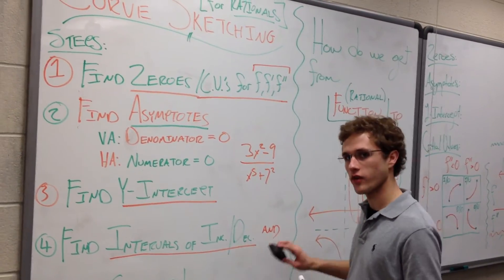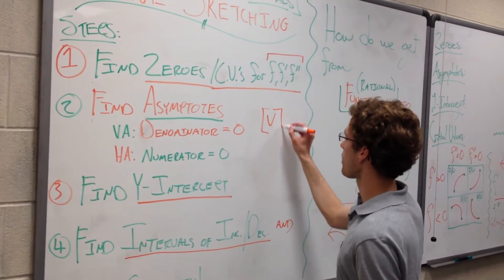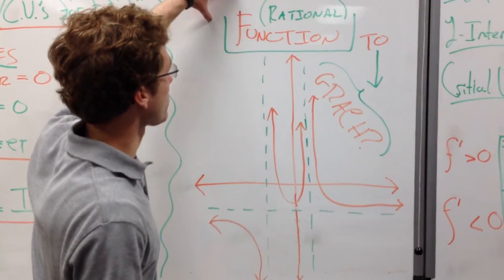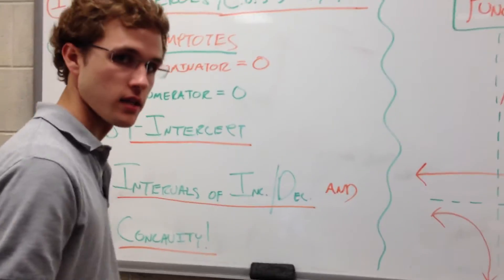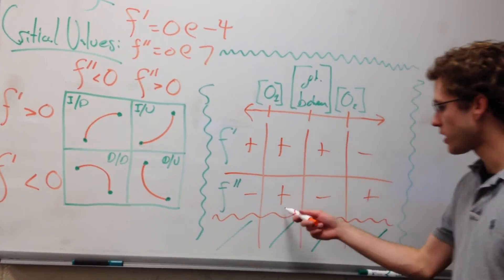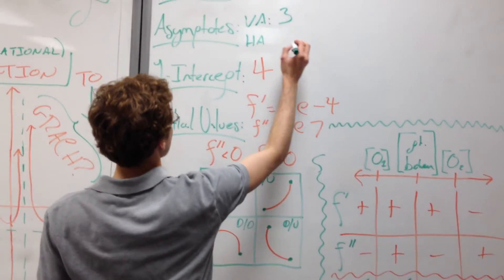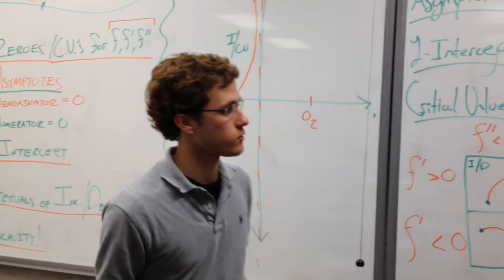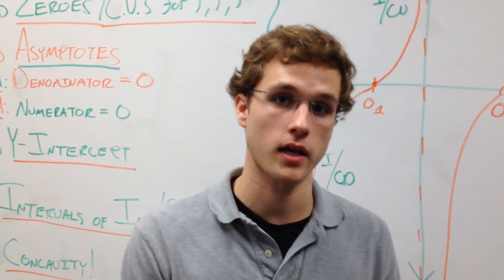Curve Sketching: Rational Functions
Detailed video outlining the concepts behind the skills necessary to sketch the curve of a rational function using calculus.